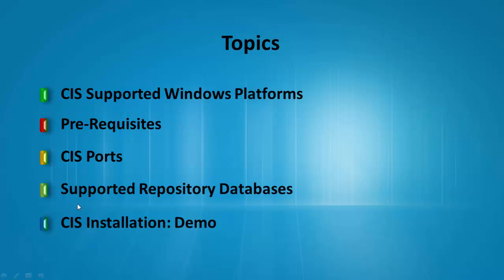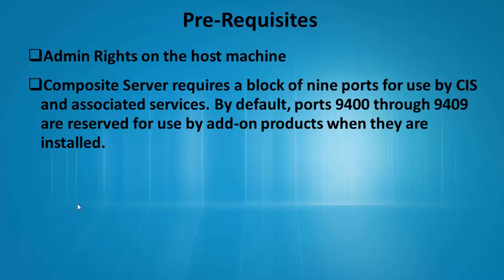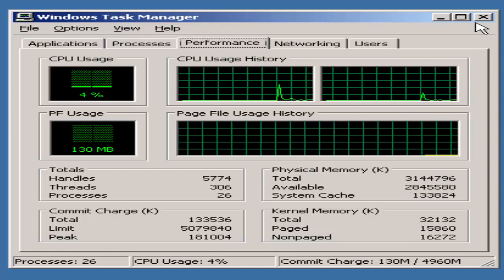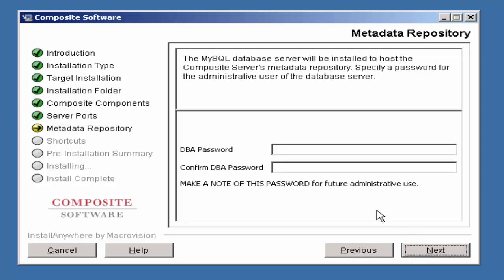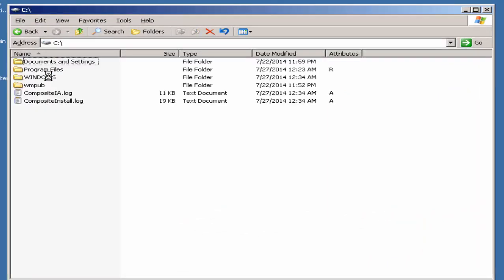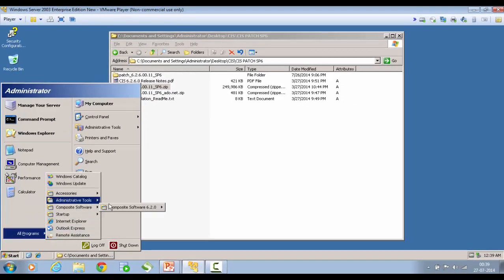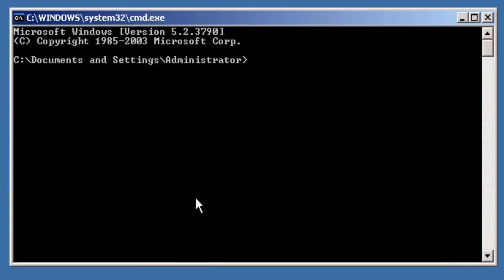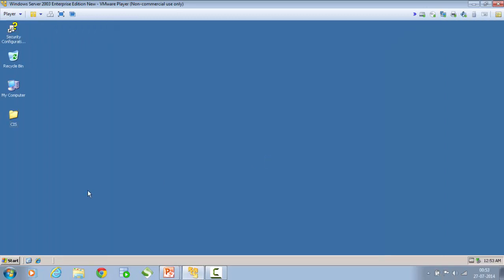CIS Installation Windows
Installation of CIS v6 on Windows